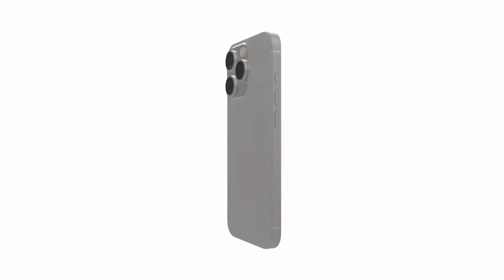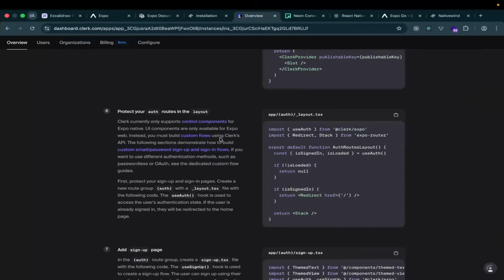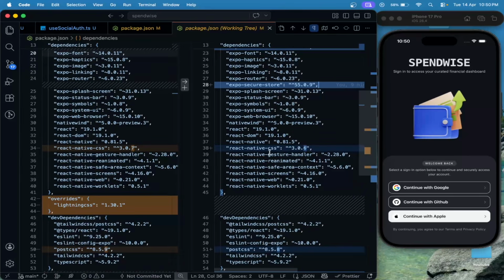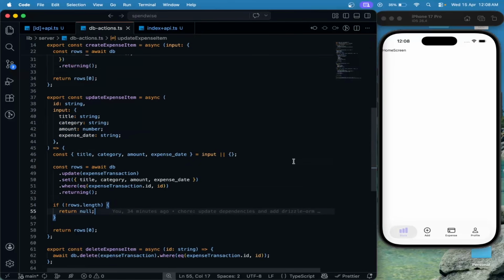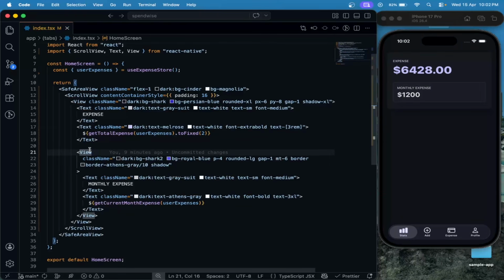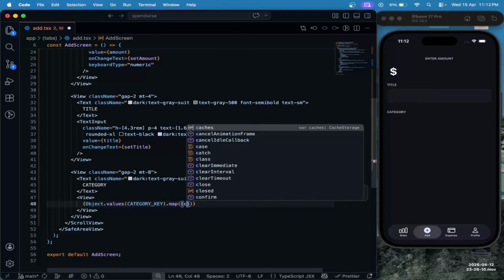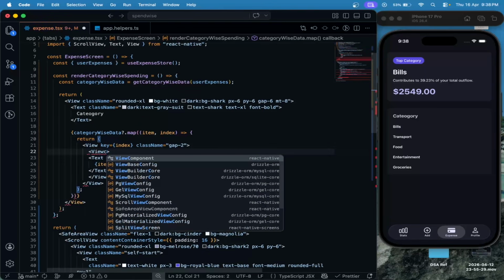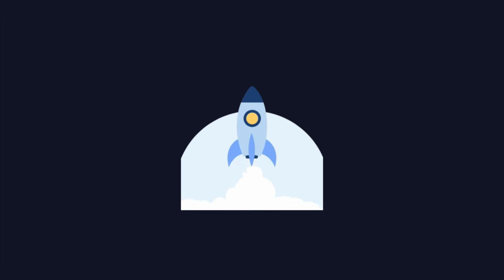Build a Full Stack Expense Tracker App with React Native, Expo, TypeScript, Nativewind, Clerk (2026)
Build a Full Stack Expense Tracker App with React Native, Expo, Nativewind, TypeScript, Clerk, Neon, Drizzle in 2026. This is an amazing project to showcase on your resume and portfolio.

🔥 If you want the best learning experience, you can purchase the full course on Udemy. Where you'll get complete source code, bonus videos, setup guidance, and fast doubt support within an hour.  Plus it's regularly updated with new features.

Time Stamps:
00:00:00 - Intro
00:02:01 - Project and Nativewind Setup
00:25:37 - Authentication
00:52:11 - Testing Authentication
00:59:53 - Native Tabs Setup
01:06:52 - Database Setup
01:23:46 - Expo API Routes
01:33:22 - Store Setup with Zustand
01:49:26 - Building Stats Screen
02:15:25 - Building Add Screen
02:40:52 - Building Expense Screen
03:17:44 - Building Profile Screen
03:20:31 - Outro